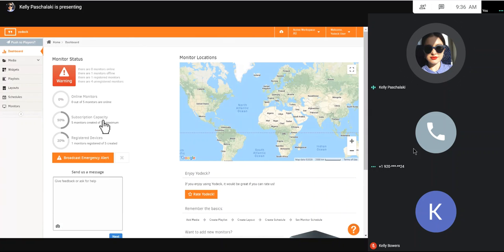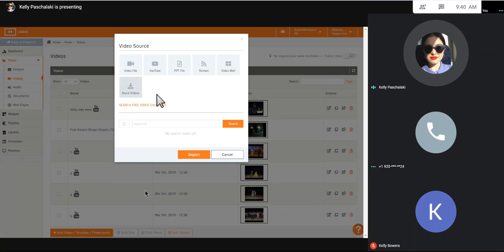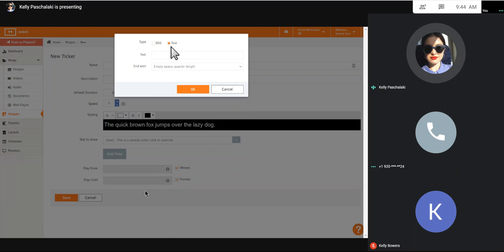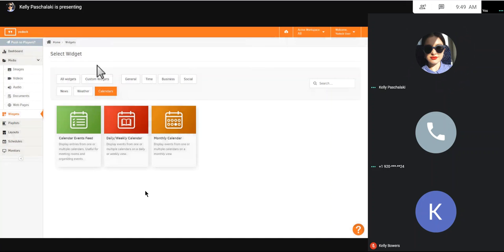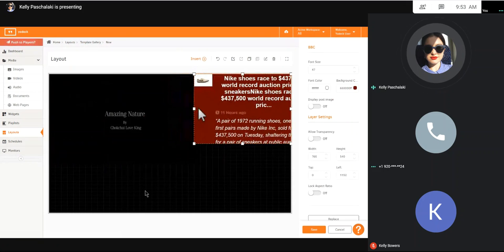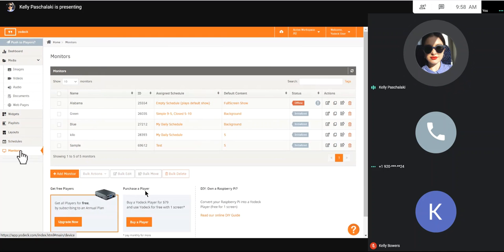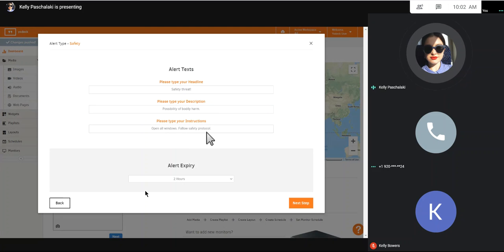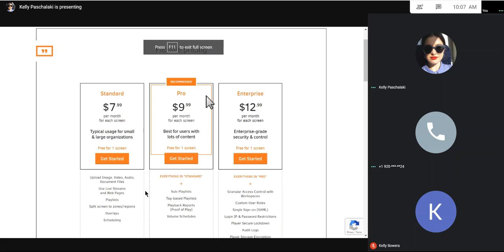2020 10 21 Yodeck Digital Signage